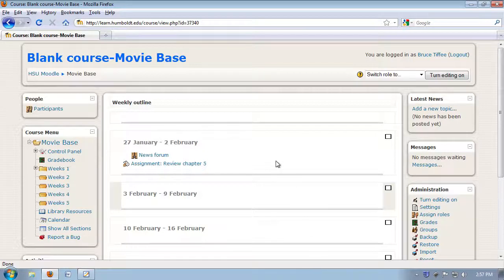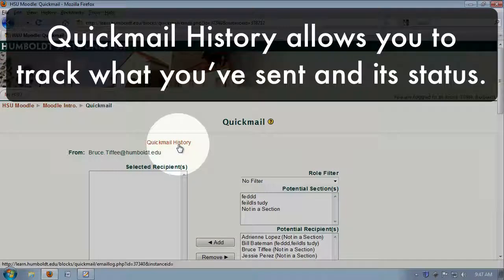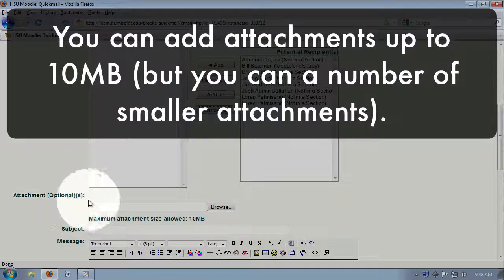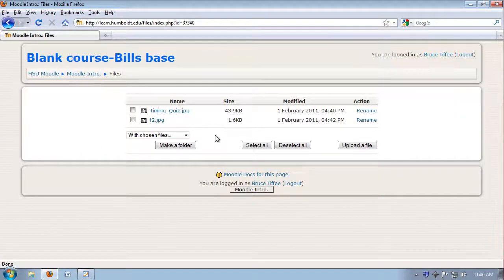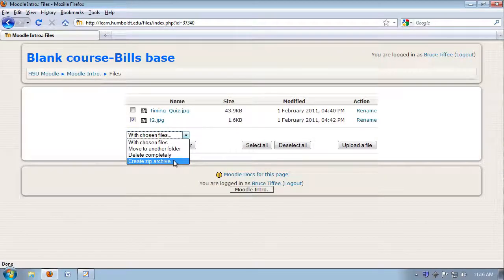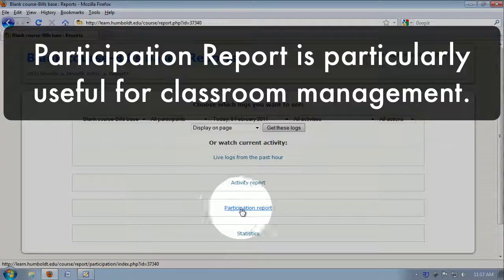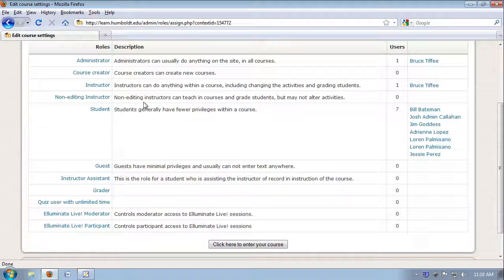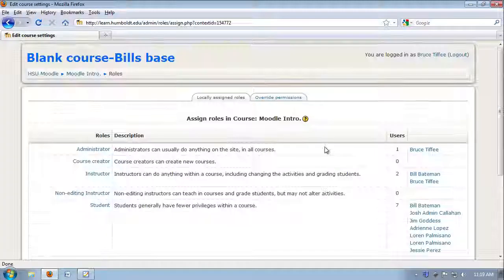Moodle Orientation: Lesson 5